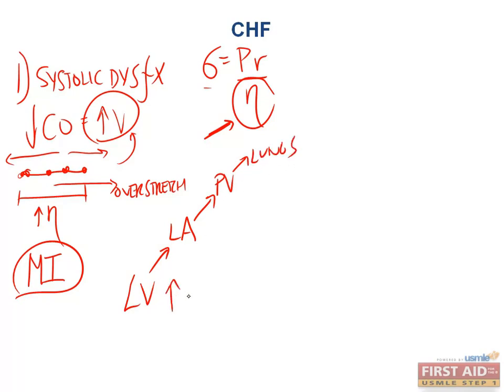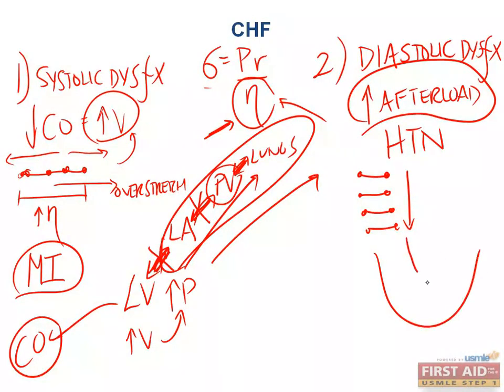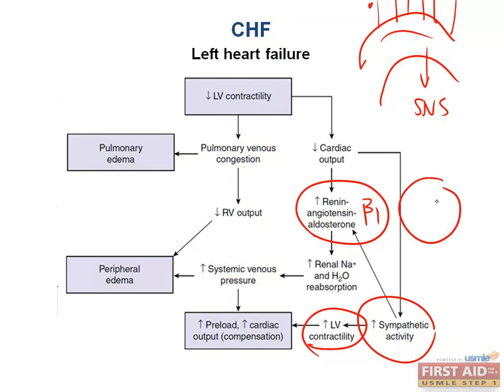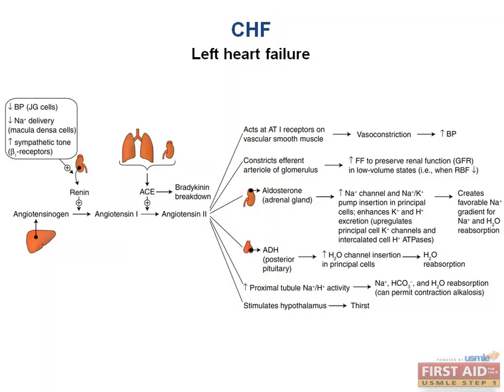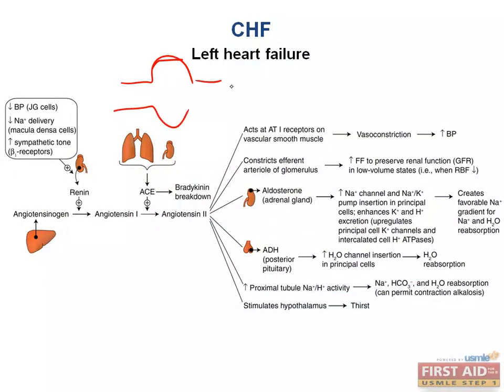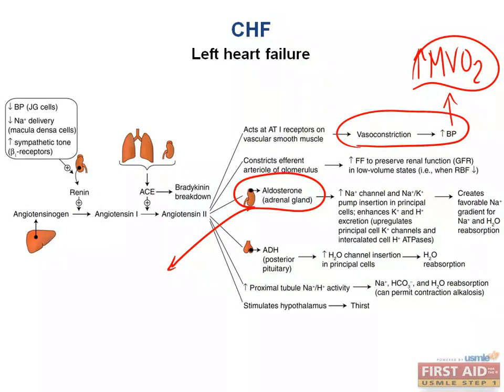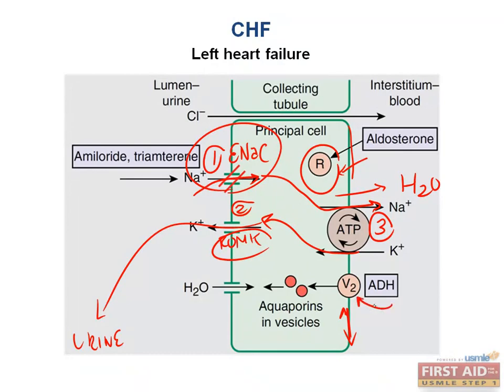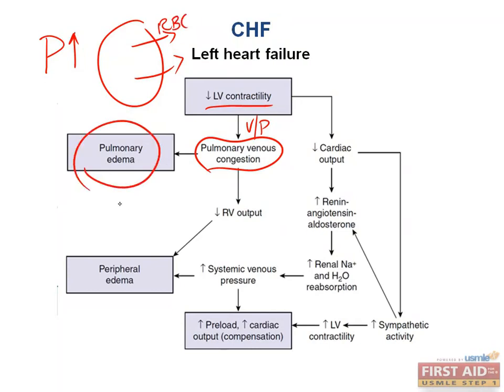Congestive Heart failure CHF Left heart failure LVF CVS pathology video part 17 from USMLE First Aid